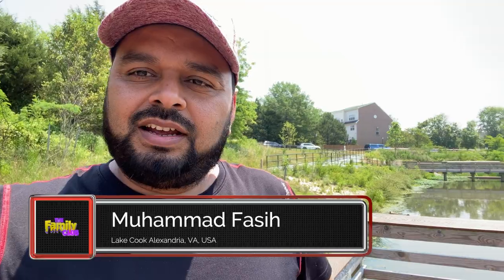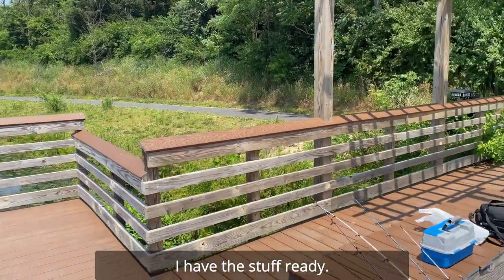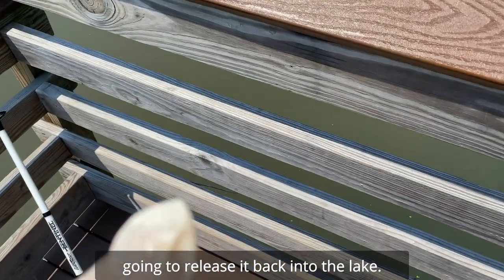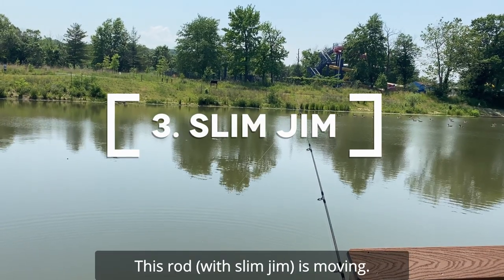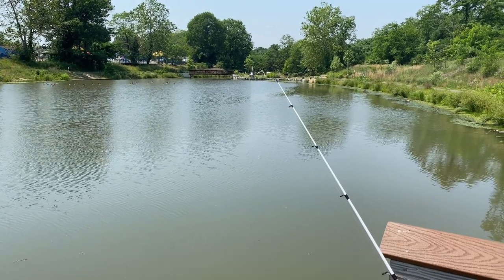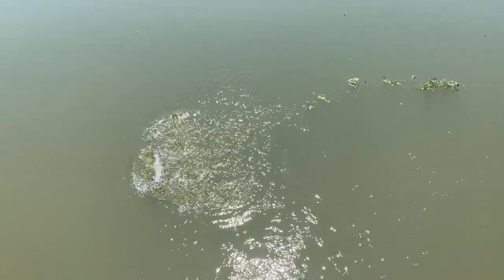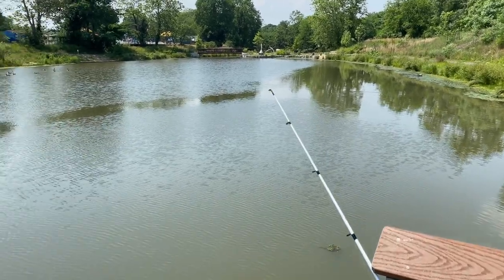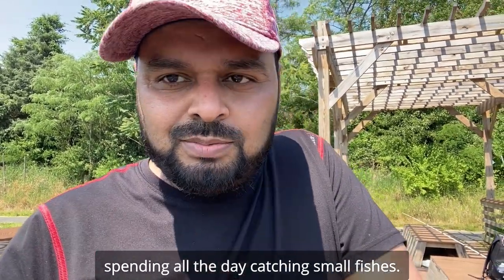Catching the first catfish I Fishing with cicadas, worms, slimjim I Fishing strategies in new lake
This video was recorded in Lake Cook, Alexandria, Virginia USA.
Video demonstrate the fishing strategies to make your fishing trip successful at a new lake. Choosing best fishing location, adopting variety of fishing strategies and then modifying the strategies by observing the on going conditions.

Being a beginner into the fishing, these strategies helped me to Catch my first catfishes.